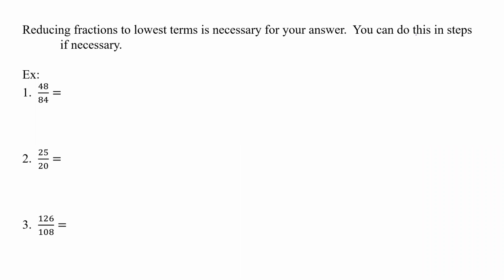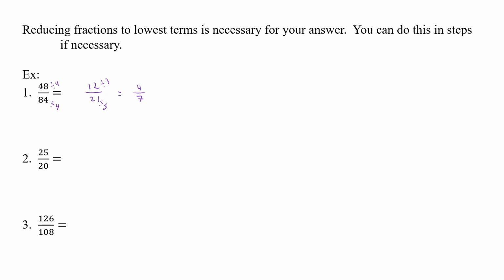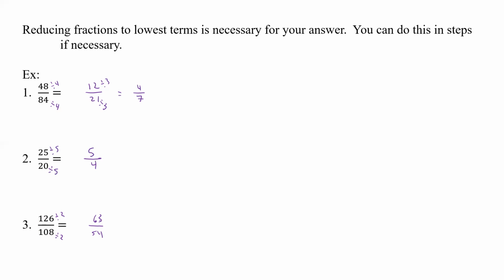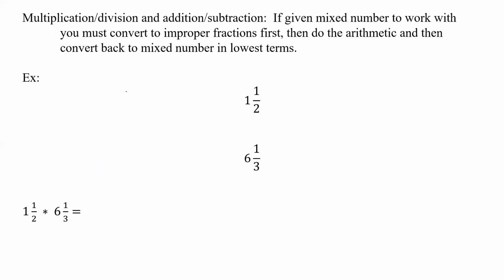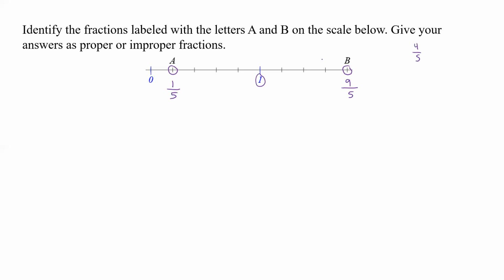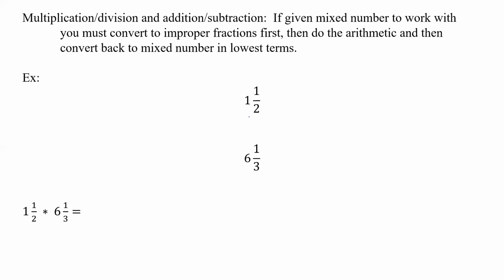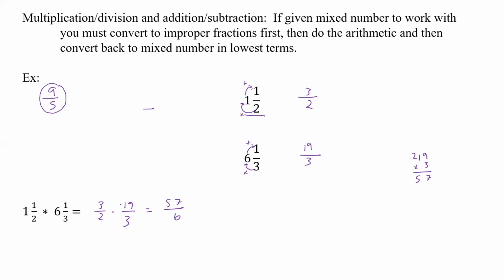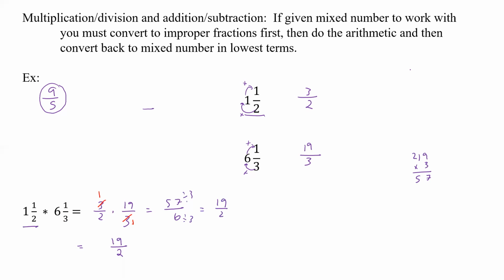0.2 Lecture Pt I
Lecture:  0.2 Fractions Pt I